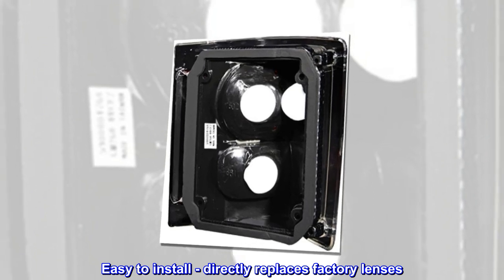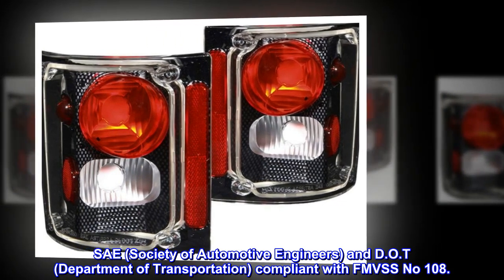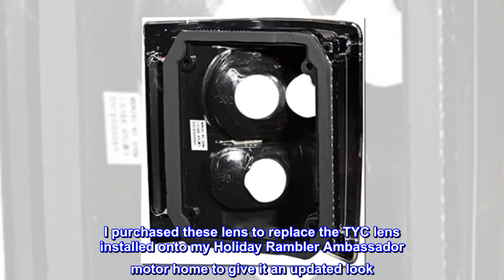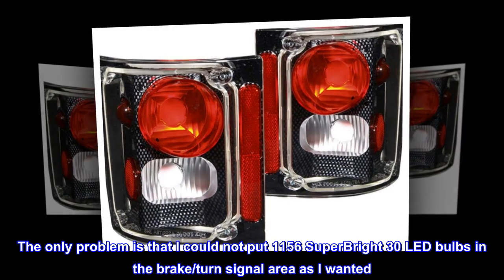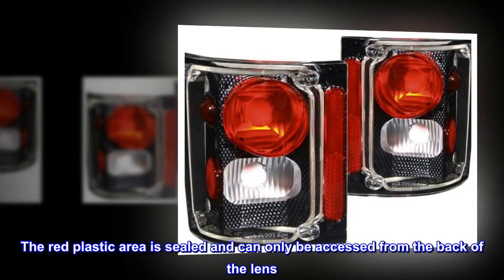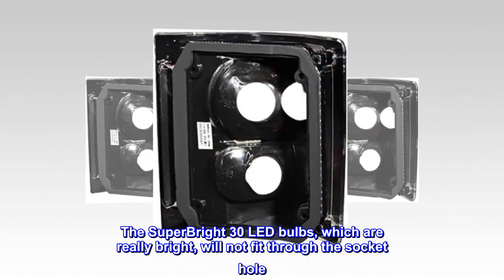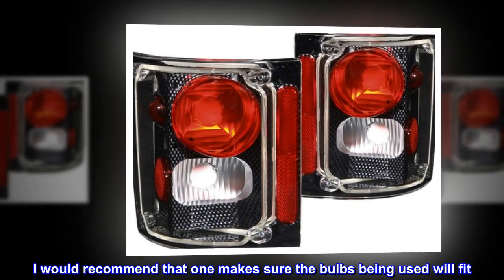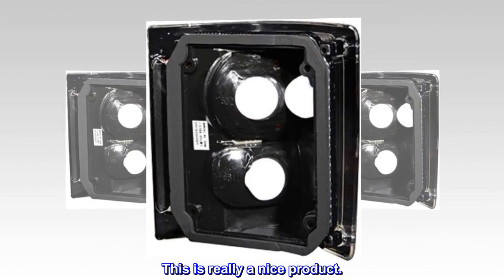Anzo USA 211015 Chevrolet Carbon Tail Light Assembly - (Sold in Pairs)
Easy to install - directly replaces factory lenses
SAE (Society of Automotive Engineers) and D.O.T (Department of Transportation) compliant with FMVSS No 108.

Update youd old vehicle light lens for a Euro look!
These are really nice. I purchased these lens to replace the TYC lens installed onto my Holiday Rambler Ambassador motor home to give it an updated look. The only problem is that I could not put 1156 SuperBright 30 LED bulbs in the brake/turn signal area as I wanted. The brake/turn signal bulbs must be installed in the socket before the socket is installed in the back of the lens. The red plastic area is sealed and can only be accessed from the back of the lens. The bulb cannot be larger than 1" diameter. The SuperBright 30 LED bulbs, which are really bright, will not fit through the socket hole. The backup bulb can be installed in that socket from the front of the lens. I would recommend that one makes sure the bulbs being used will fit. The lens are two-pieced with a clear plastic outer cover. I was really pleased with the way the lens seal to keep out water and dirt. This is really a nice product.